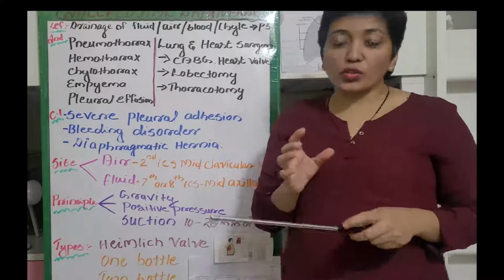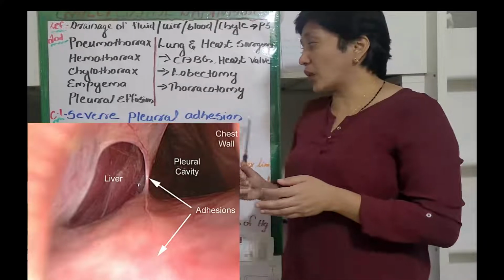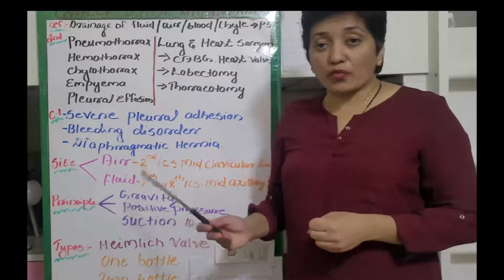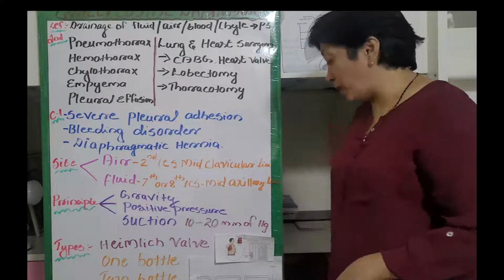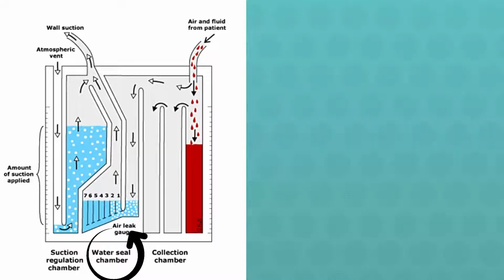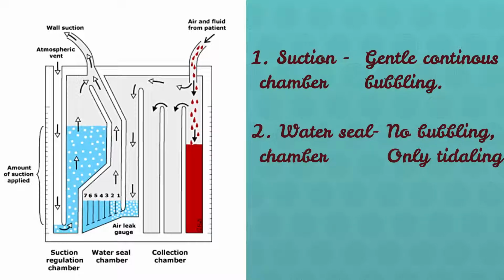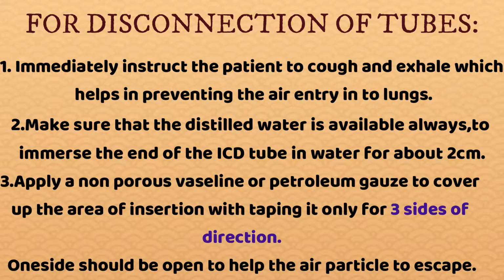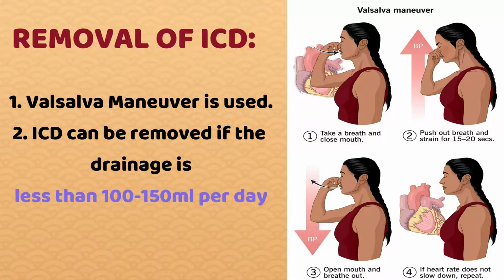INTERCOSTAL DRAINAGE -NURSING GUIDE FOR PROMETRIC (SAUDI,OMAN,QATAR), DHA, HAAD, MOH, NCLEX,CBT.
A IMPORTANT POINTS ABOUT INTERCOSTAL DRAINAGE , WHAT A NURSE NEED TO KNOW WHO IS PREPARING FOR THE NURSING EXAM.
ALL EXAM BASED POINTS REGARDING INTERCOSTAL DRAINAGE IS INCLUDED IN THIS VIDEO.
A NURSING GUIDE FOR SHORT TERM NURSING EXAM PREPARATION.
THIS IS AN IMPORTANT INTERVENTION FOR PNUEMOTHORAX.